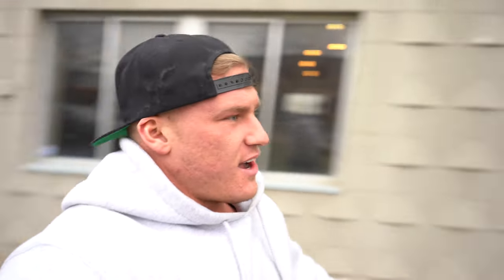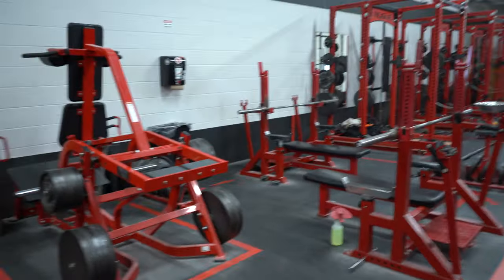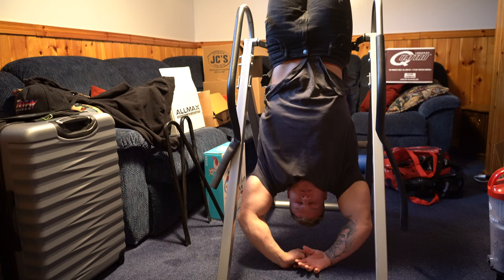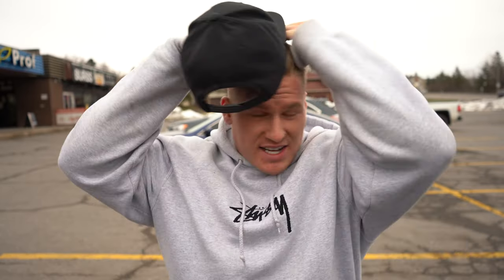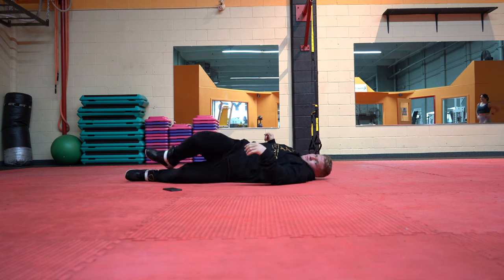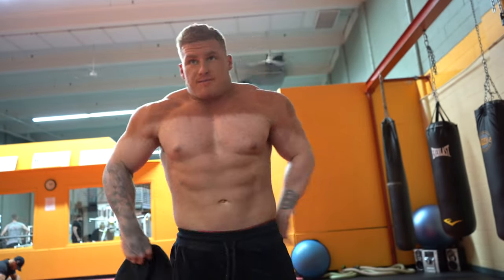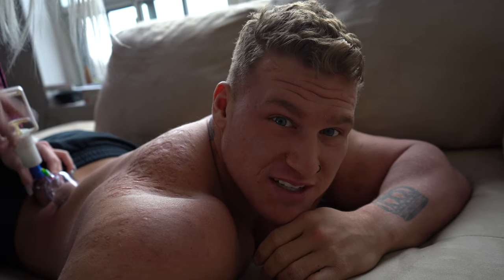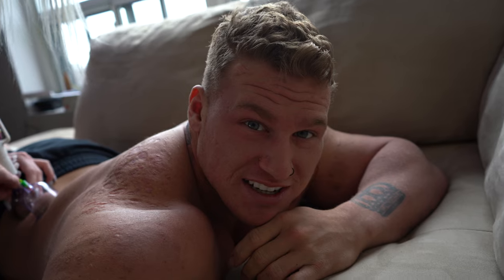Five Exercises to Fix a Slipped Disc Without surgery | From A World Record PowerLifter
I have been dealing with a slipped disc for years now and I can say I have mastered the physical therapy on how to fix it. In this video, I go over my 5 best tips for helping my slipped disc and relieving my herniated disc pain. I can't guarantee all these will work 100% but if you do them constantly every day.. I know your back pain will be gone.

My name is Mark Plummer I am a professional powerlifter and national bodybuilder and I make videos about fitness, powerlifting,  nutrition, and lifestyle by providing a variety of informative videos and entertaining vlogs. I preach a lifestyle where you can easily achieve your fitness goals no matter what conditions or circumstances you face in your life. I teach you how to train the most effective and enjoyable way while still eating your favorite foods on a daily basis.